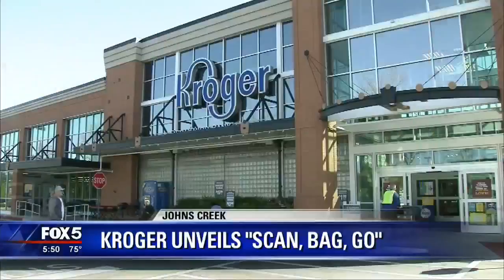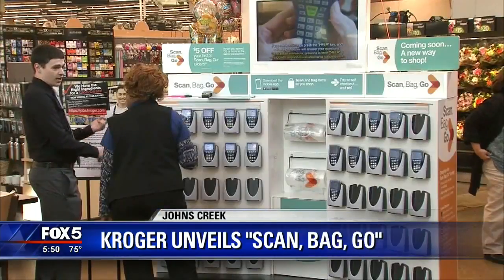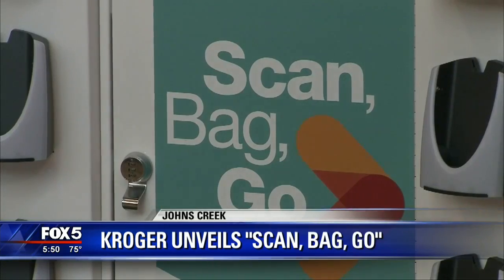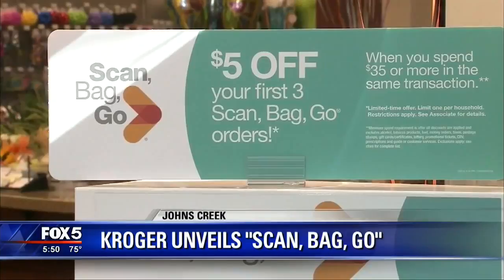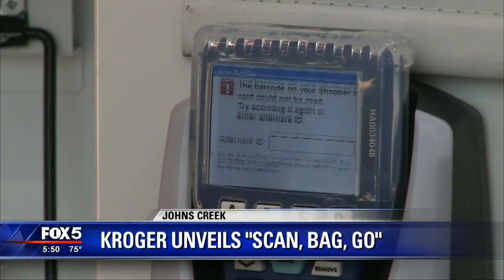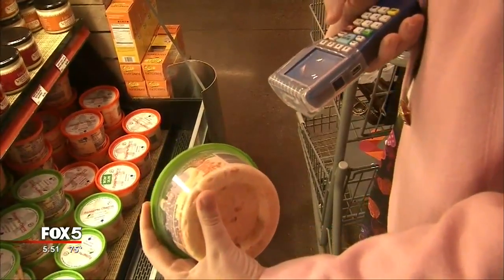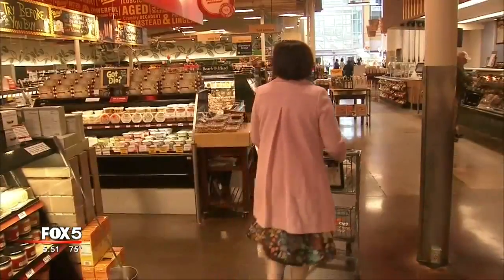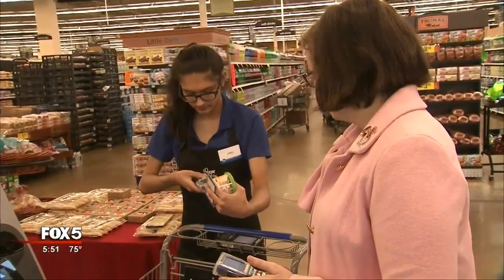Kroger unveils 'scan, bag, go' program